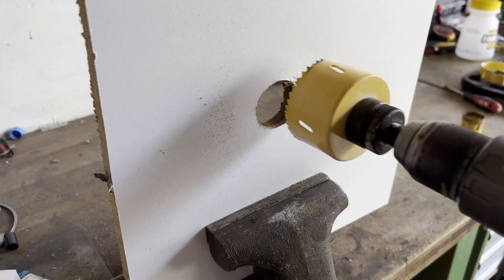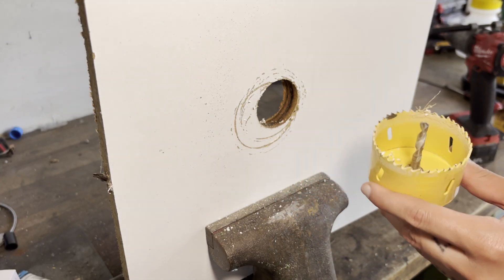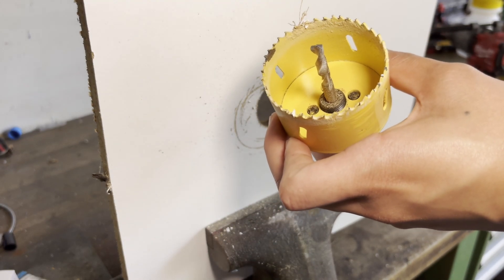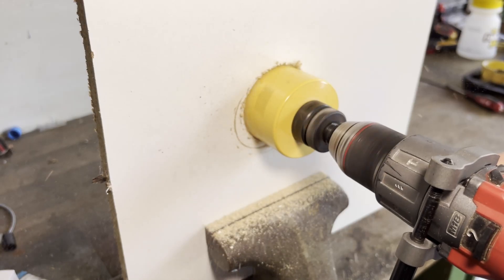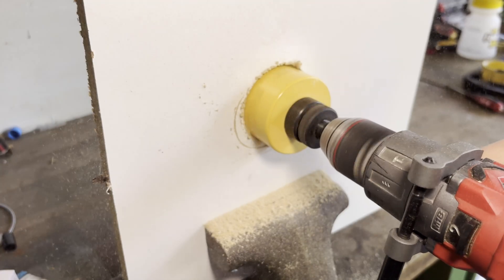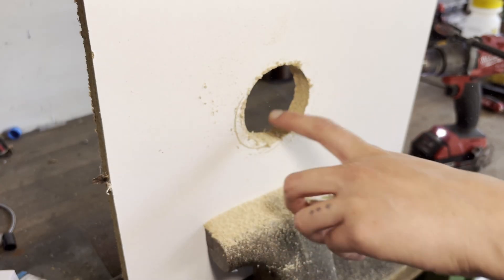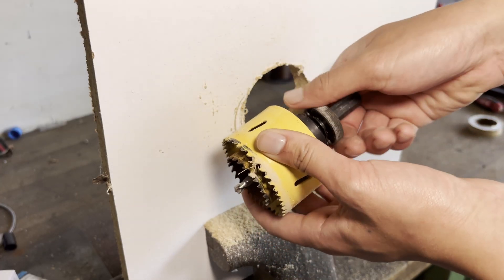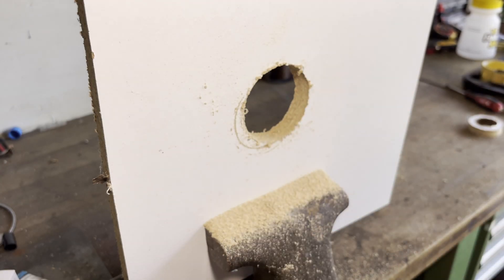How to Enlarge an Existing Hole With a Hole Saw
In this video I demonstrate how to enlarge an existing hole by using a hole saw. This technique works with metal, plastic and wood and often comes in handy when repairing or renovating older homes.